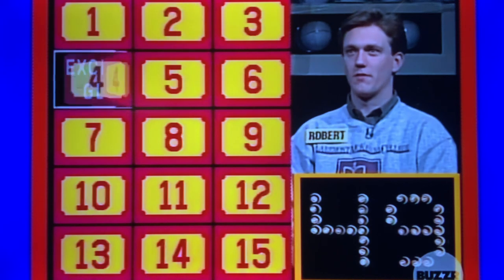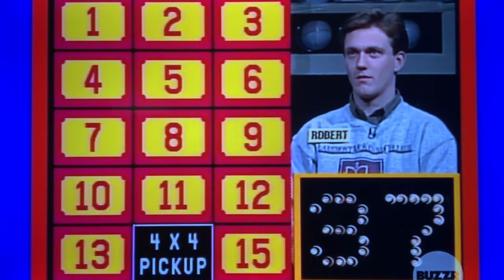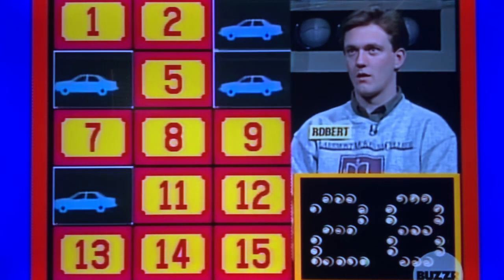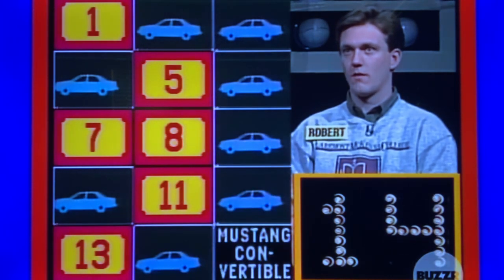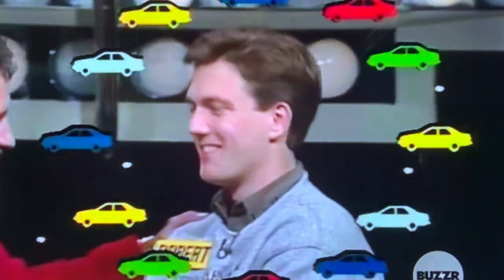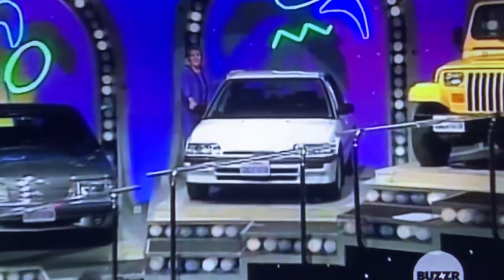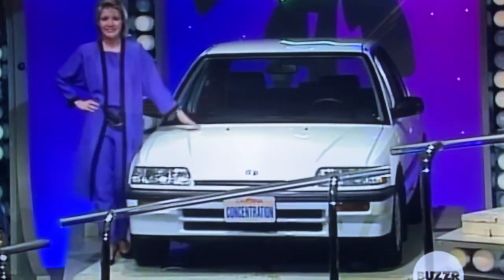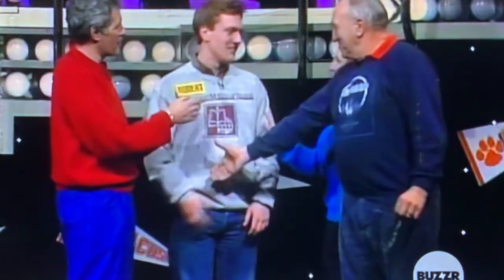Classic Concentration BONUS ROUND😳🤯😳🤯😳🤯😳🤯😳